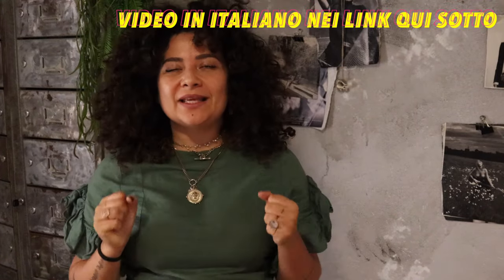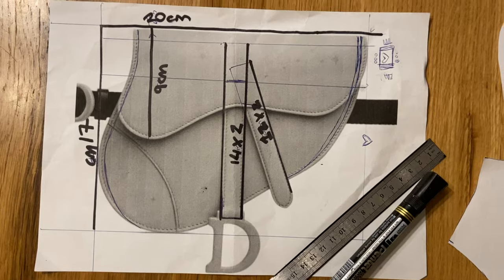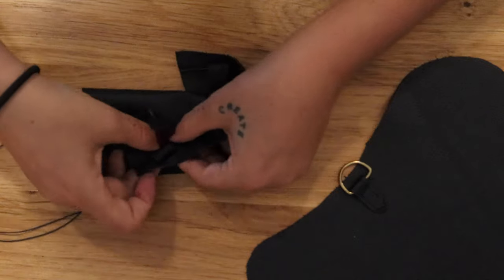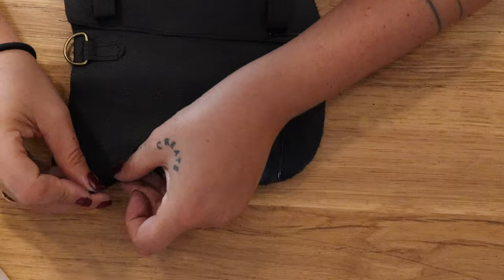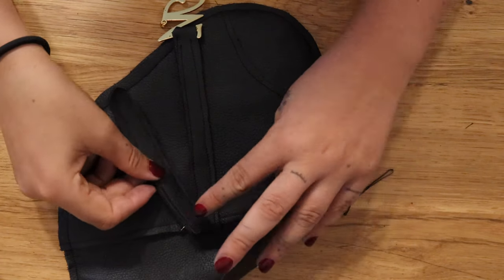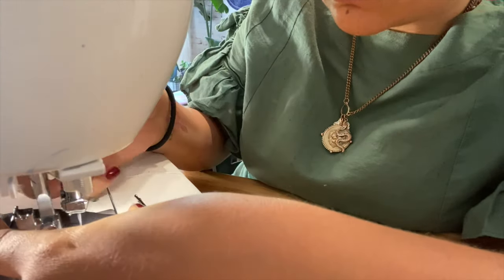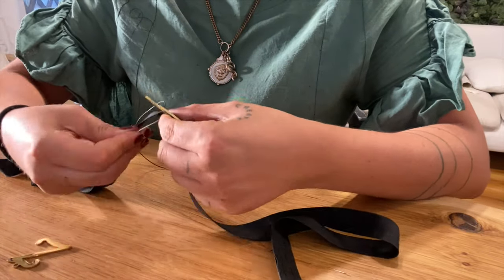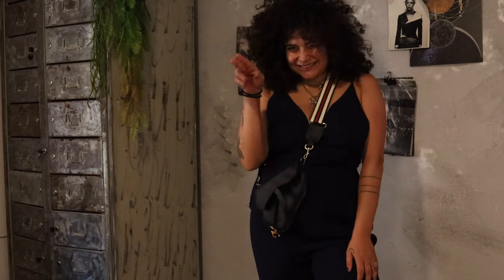How to make a DIY DIOR SADDLE BAG * tutorial dior pouch *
Do you guys even know a bag more iconic than the Dior Saddle bag?
It has been the object of desires of generations and it has just made a huge come back with influencers never leaving their apartment without this bag on their hand.
This week I decided to make a DIY tutorial of the new Christian Dior Saddle bag, perfect both as a pouch or as a cross over bag.
And the best thing about this amazing accessory is that you can change the straps to match any outfit or style; AWESOME!
LET'S BE FRIENDS!

DIY DIOR BAG TUTORIAL:
- Print the bag from the website ( or screenshot my tutorial)  and trace the shape on paper.
- use the patterns on the leather and trace the shapes
- sow the frontal pockets together
- sow on the back pocket the belt loops
- sow on the second back section the straps loops.
- Sow together all 5 the leather layer and leave open the top section.
- Insert in the opening the 2 leather stripes that fall over the front of the Dior bag.
- Sow in the initial Lette on the longer stripe.
- Build several colorful straps for cross over strap.
WHAT YOU NEED:

AliExpress
- Leather target
- Small metallic accessories